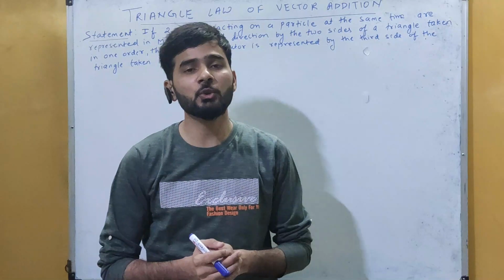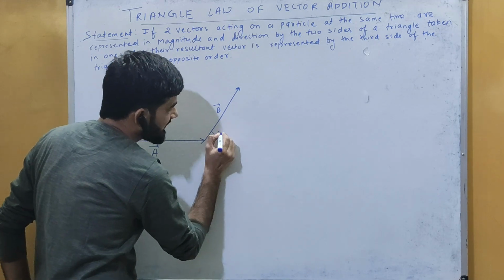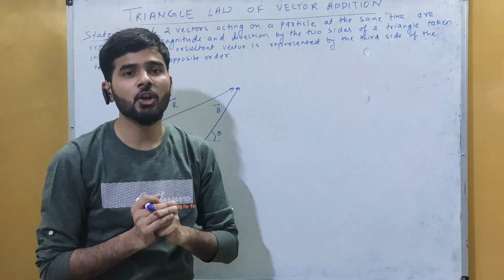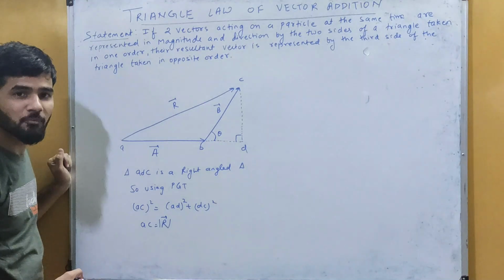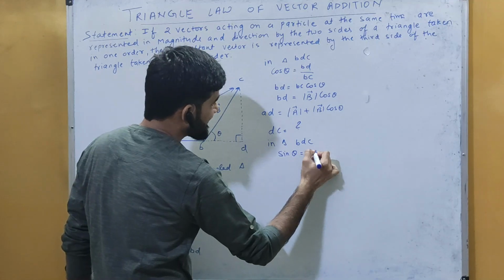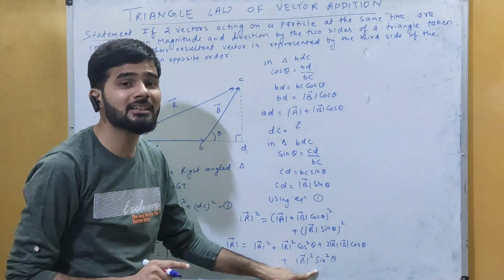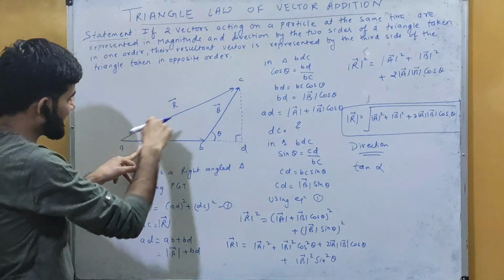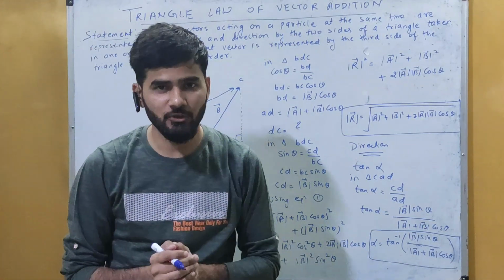PHYSICS📚CLASS XI📚MOTION IN A PLANE📚PART-5📚TRIANGLE LAW OF VECTOR ADDITION 📚FAIZPHYSICS📚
THIS VIDEO IS FOR CLASS XI SUBJECT PHYSICS ...THIS IS ABOUT FOURTH CHAPTER i.e MOTION IN A PLANE..THIS PART INCLUDES THE CALCULATION OF RESULTANT VECTOR WHICH ARE INCLINED AT SOME ANGLE BY TRIANGLE LAW OF VECTOR ADDITION